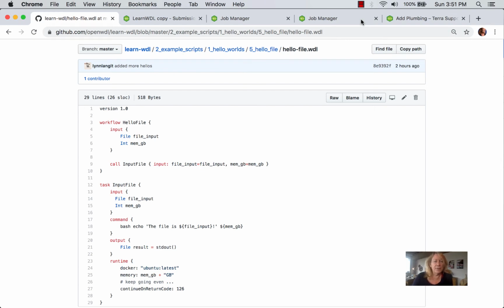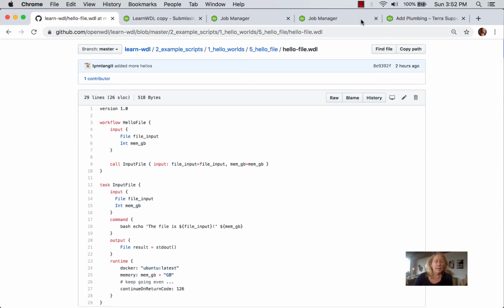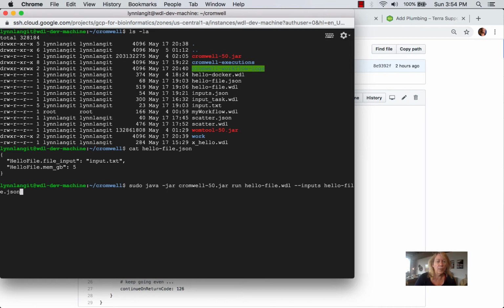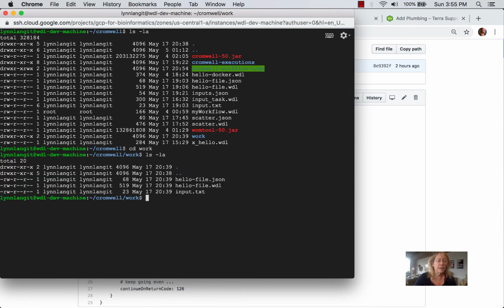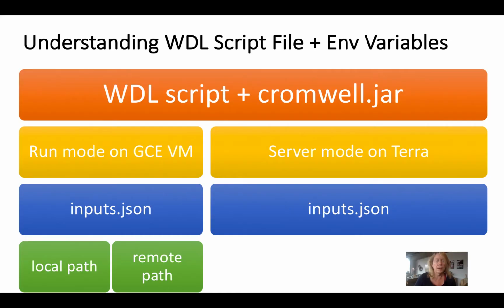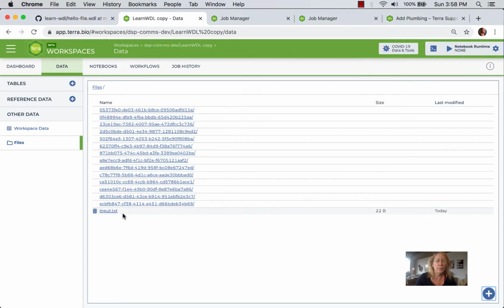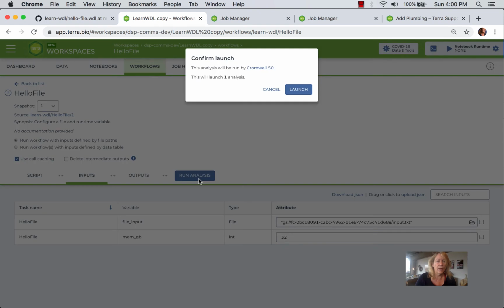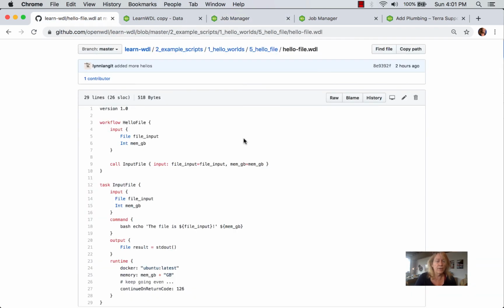WDL File and Environment Variables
Configuring file and env variable values in WDL scripts.